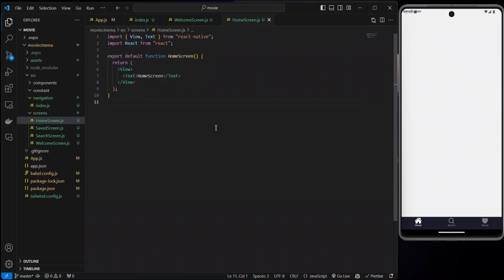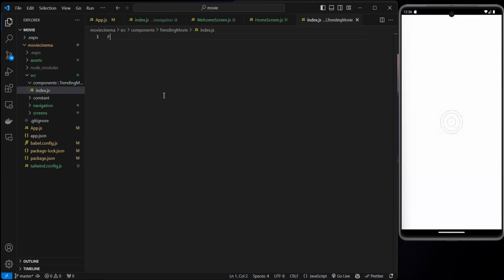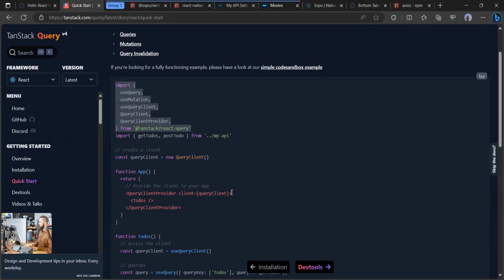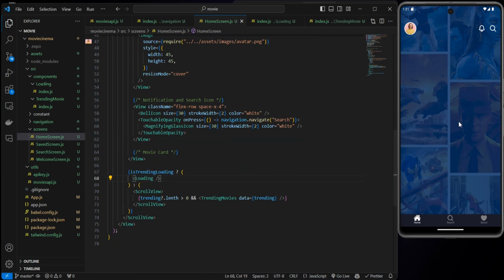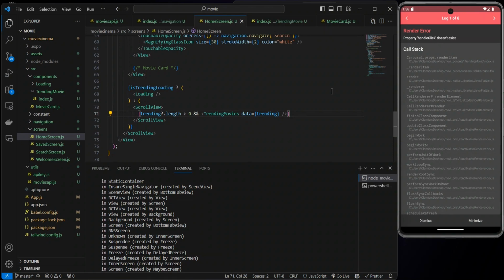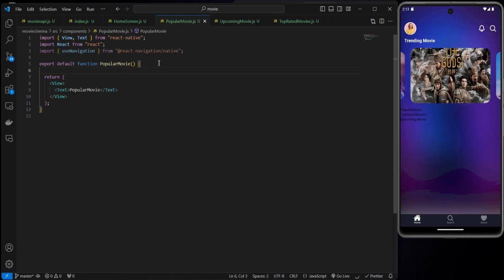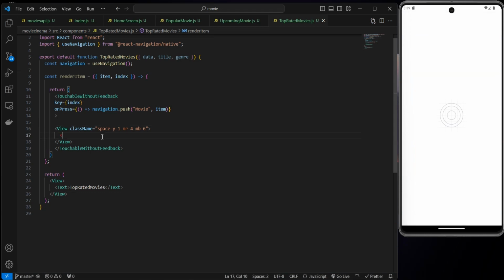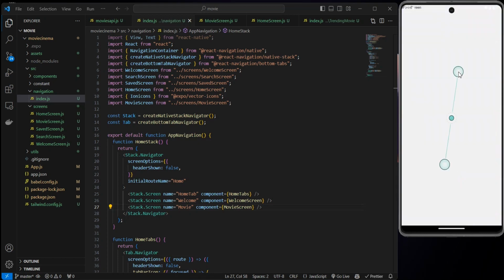Build a Movie App || Home Screen || React Native and Expo Projects | Beginner 2024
Greetings, everyone! 👋 Today, I'm excited to show you how to create and publish a Movie App in React Native. Whether you're a seasoned developer or just starting, this video is your gateway to creating polished React Native applications.

Throughout this tutorial, we'll ensure your design is not just visually appealing but also fully responsive across a wide range of devices.

reanimated
animations
ios app